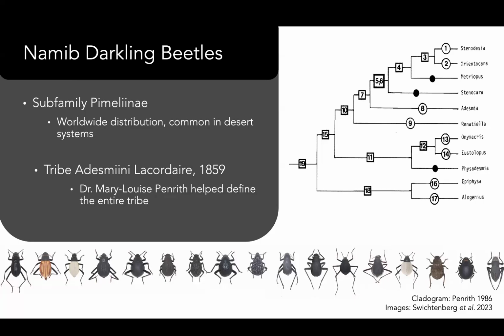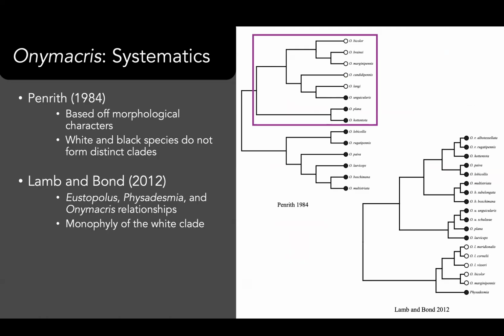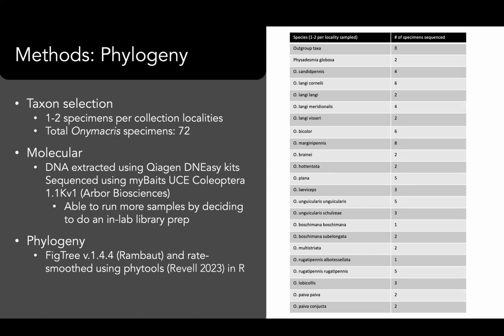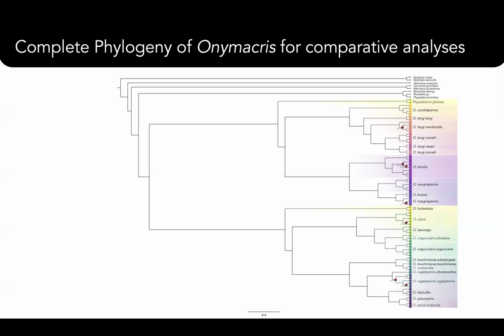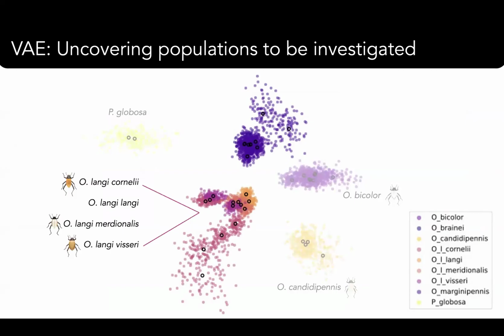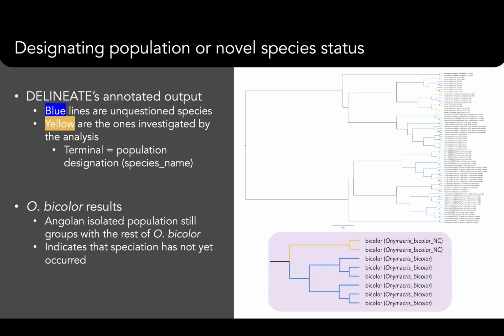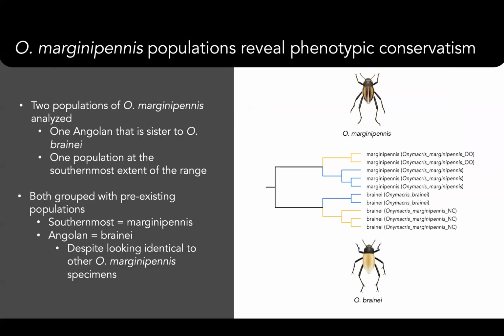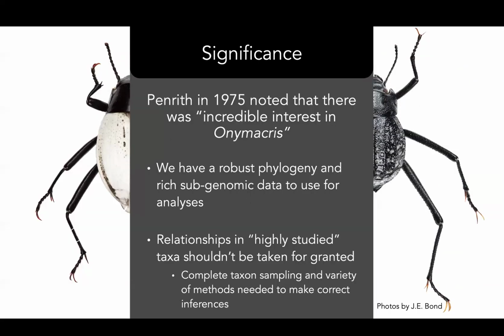Iris Quayle - Creating a complete UCE phylogeny for the charismatic genus Onymacris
A talk presented at the 2024 Annual (Virtual) Symposium and Annual General Meeting